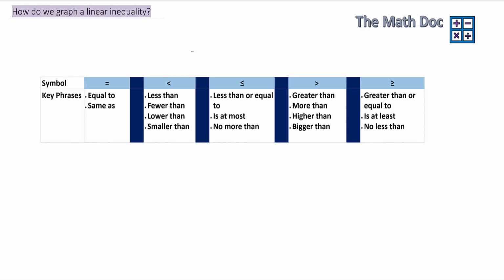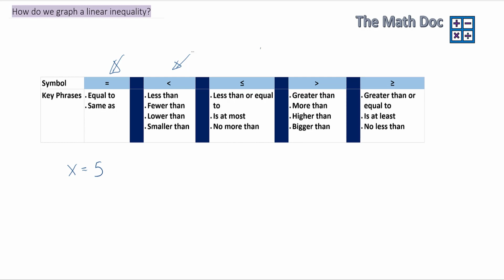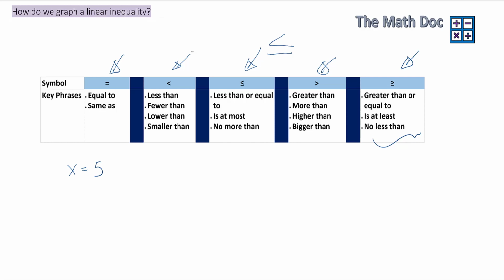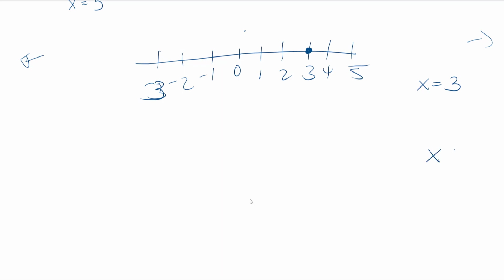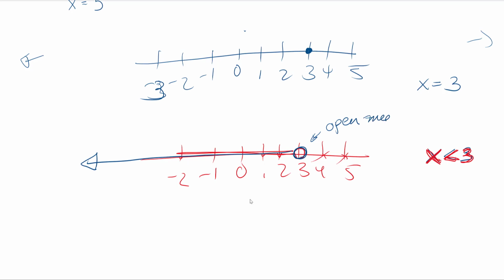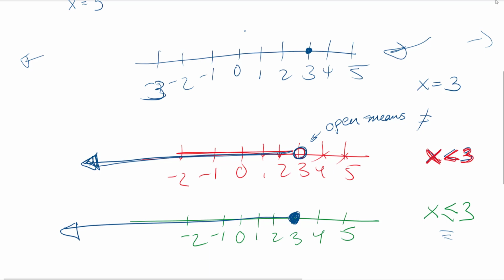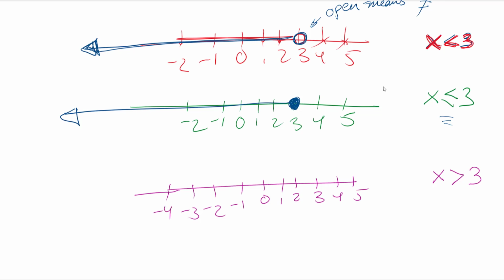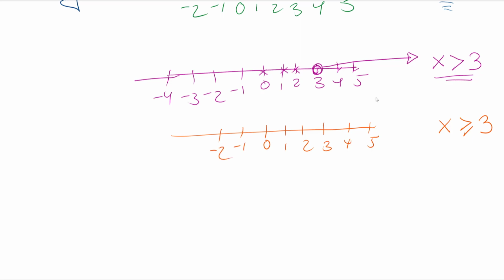How do we Graph a Linear Inequality?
This video shows how we graph linear inequalities of the 4 types, greater than, less than, greater or equal to and less or equal to